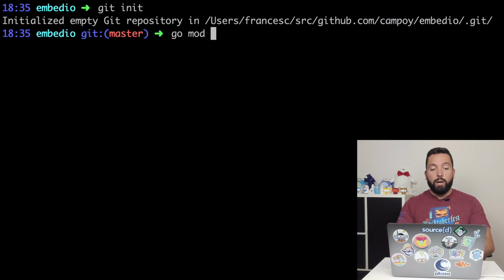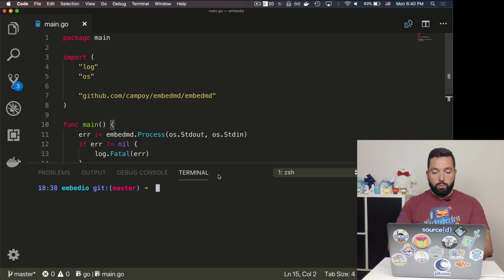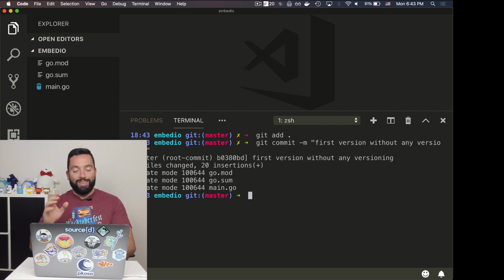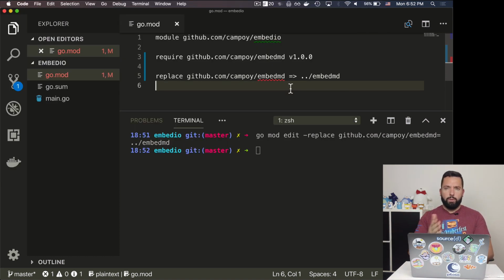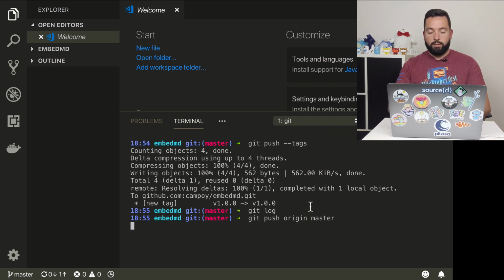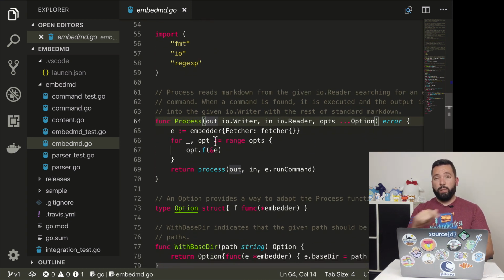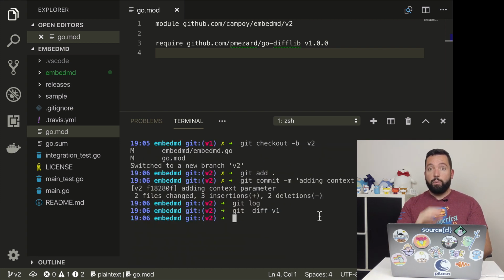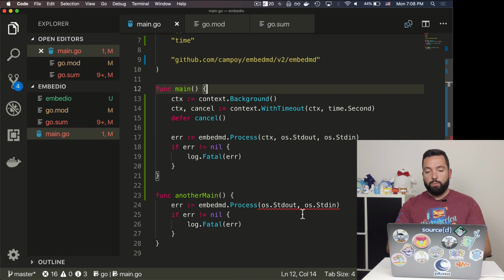justforfunc #43: Migrating Go Modules to v2+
Go 1.11 is out and with it Go Modules are ready to be evaluated!

In the previous episode we chatted about what modules are, how we versioned, and manage their dependencies.

In this one, we will discuss what happens when backwards compatibility needs to be broken and it's time to migrate to v2.